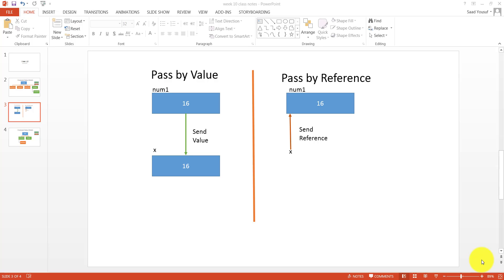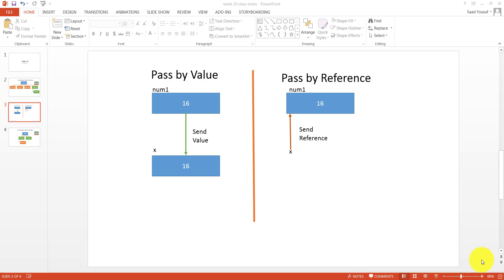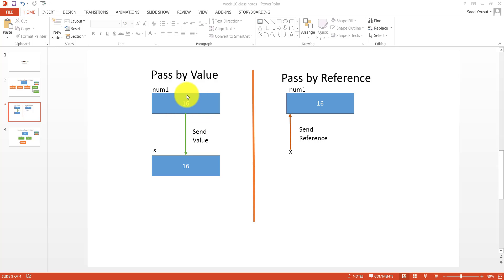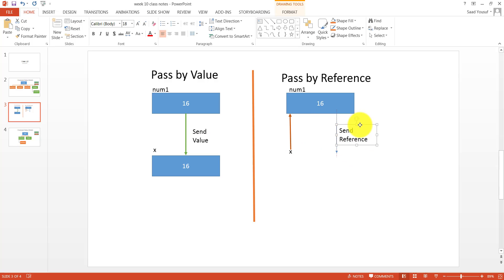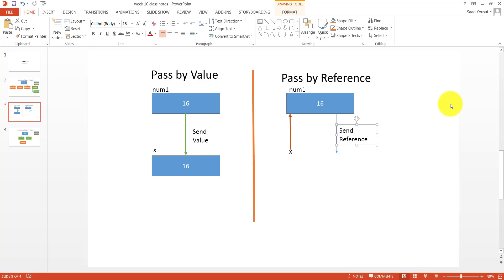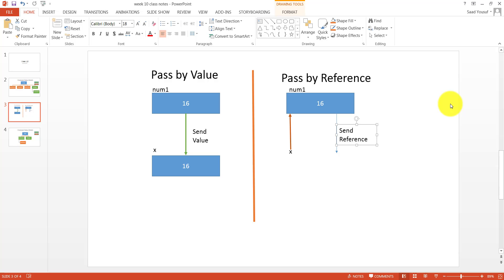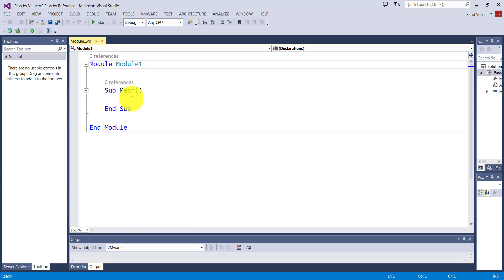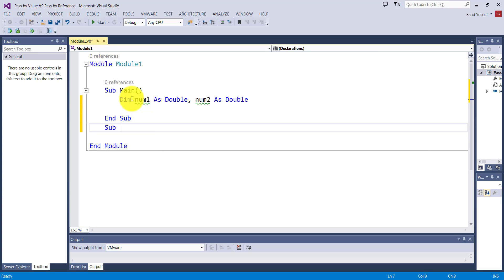VB.net - Pass by Reference Parameter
VB.net - Pass by Value VS Pass by Reference